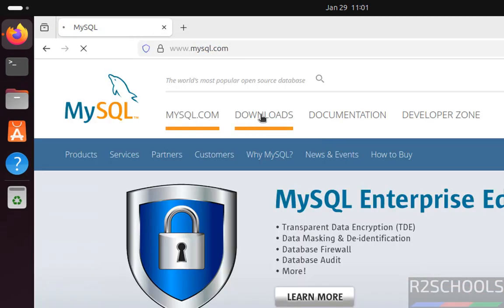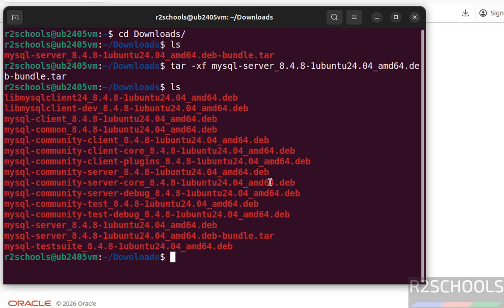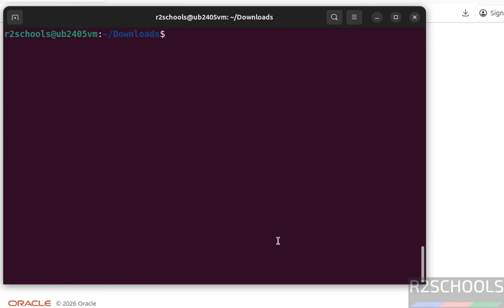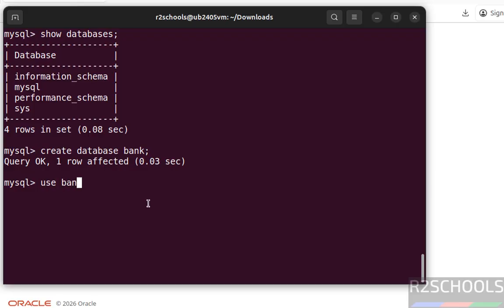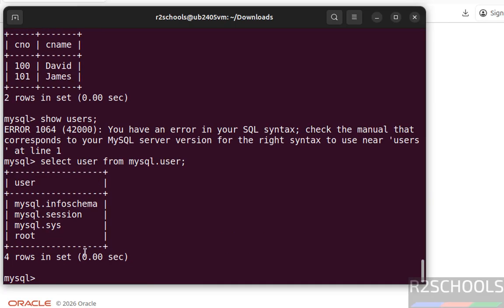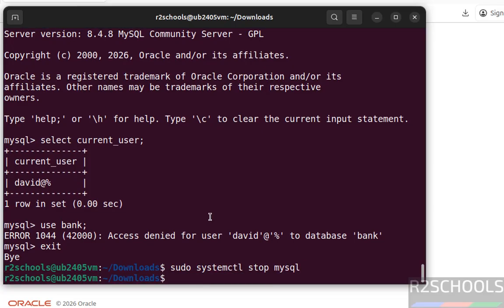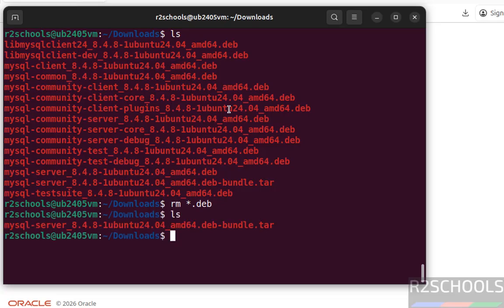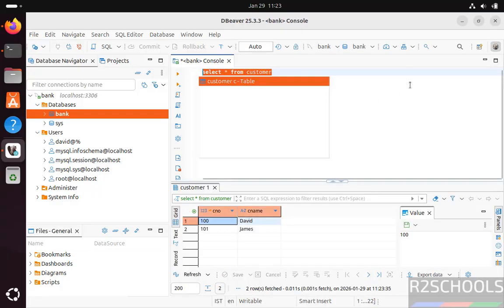How to Install and Configure MySQL Server 8.4.8 LTS on Ubuntu 24.04 & Connect DBeaver & Workbench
🔥 Want to run the latest MySQL Server 8.4.8 LTS on Ubuntu 24.04 like a pro?
In this complete step-by-step tutorial, you’ll learn How to Install and Configure MySQL Server 8.4.8 LTS on Ubuntu 24.04 and Connect using DBeaver & MySQL Workbench — perfect for beginners, DBAs, and developers!

📌 In this video, you’ll learn:
✅ Download & install MySQL 8.4.8 LTS on Ubuntu 24.04
✅ Secure MySQL using mysql_secure_installation
✅ Configure users, databases & permissions
✅ Enable remote access
✅ Connect MySQL from DBeaver
✅ Connect MySQL from MySQL Workbench
✅ Fix common MySQL connection errors